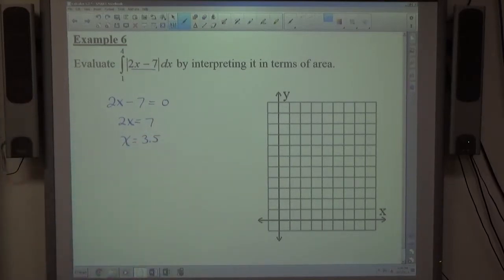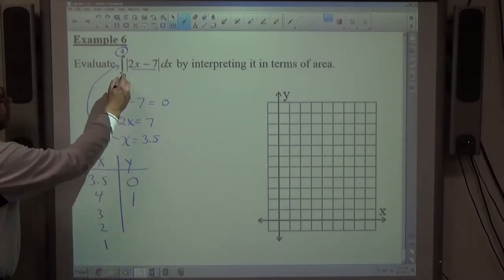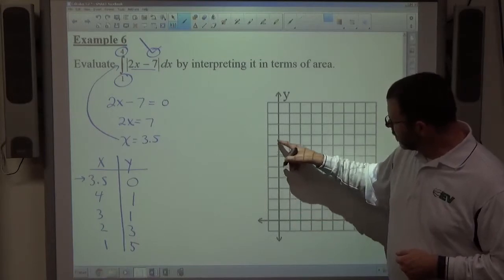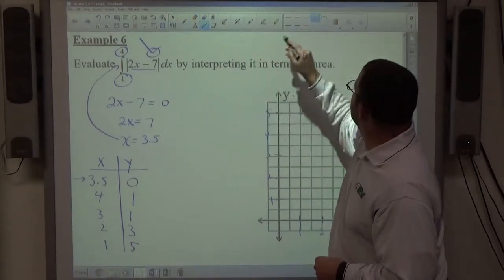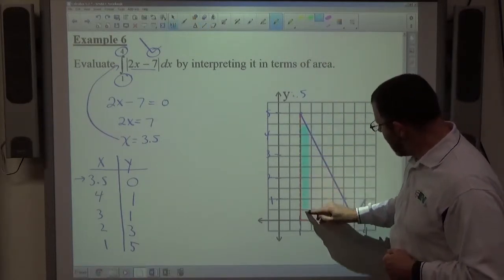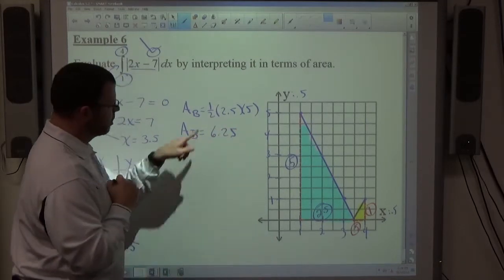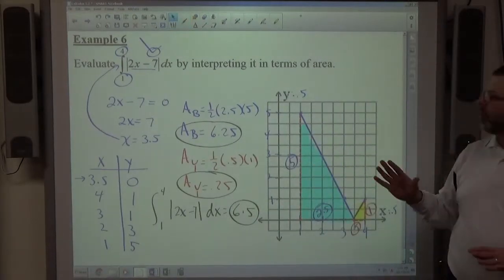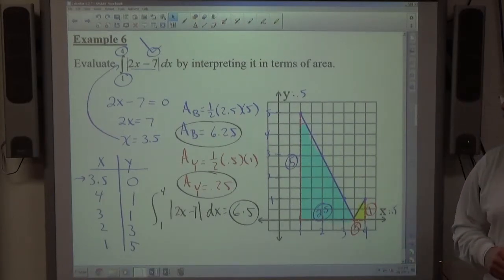Calculus 5.2 Example 6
Calculate an integral by interpreting it in terms of area.